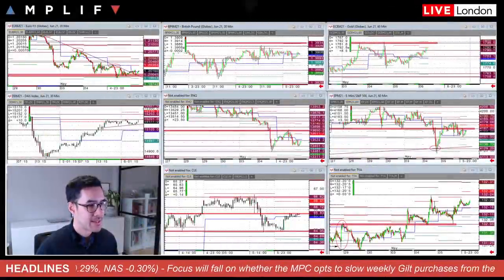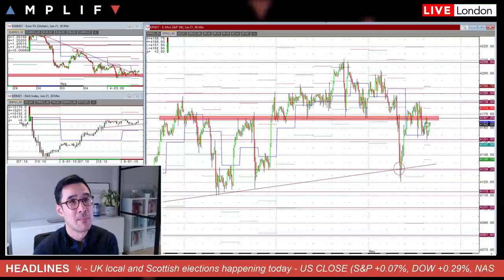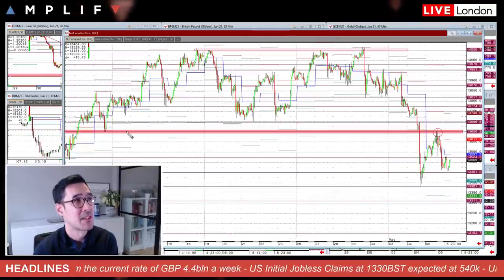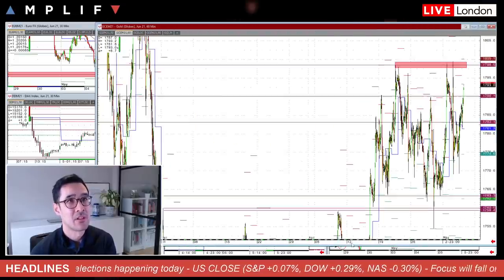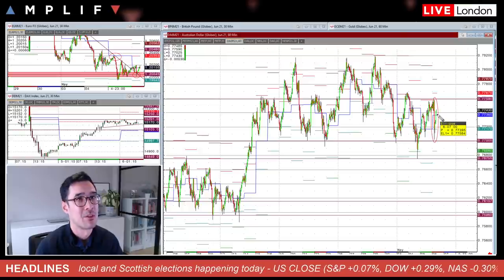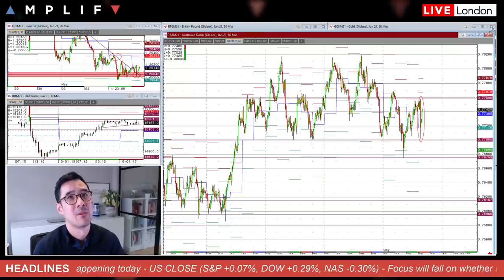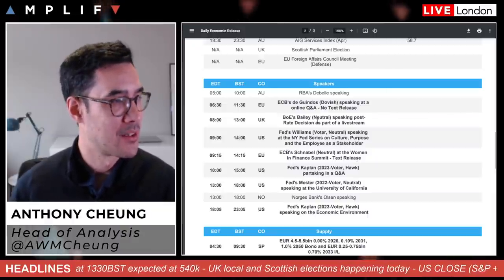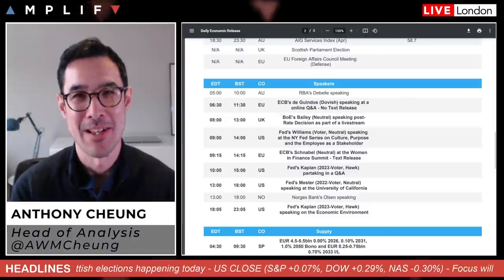Macro Update & Bank of England Preview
Head of Market Analysis Anthony Cheung delivers the outlook for the day ahead.

- Overview of market sentiment and charts at the EU open (00:00)
- China suspends dialogue with Australia impacting AUD overnight (7:31)
- What to expect from the Bank of England meeting today (9:33)
- Technical review of the DAX future (13:14)
- Outlook for US Jobless Claims & UK local and Scottish elections (15:01)